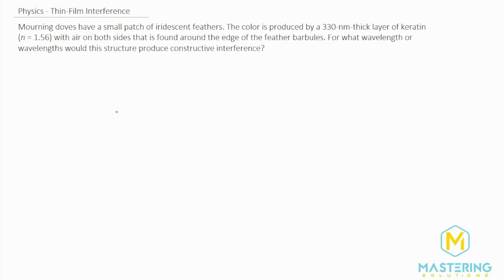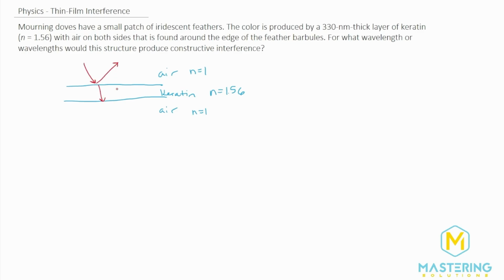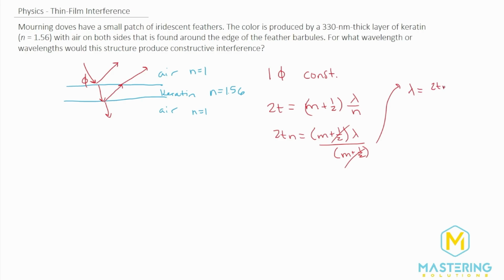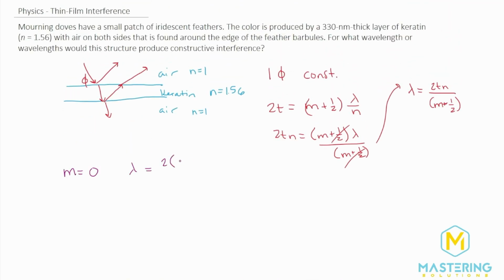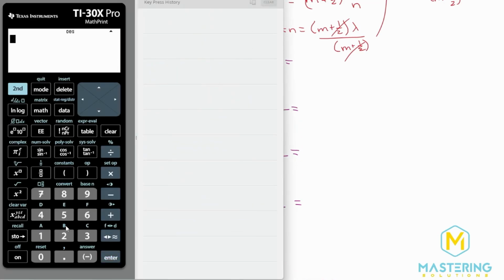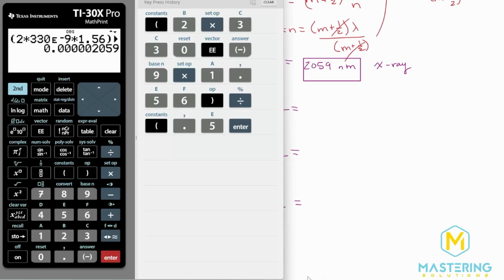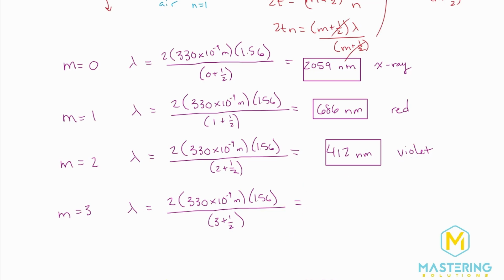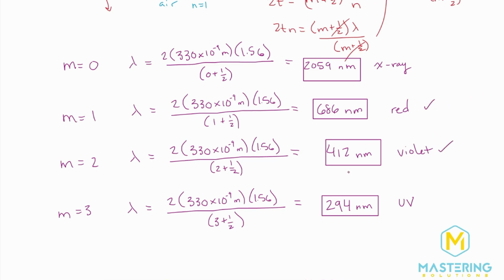17.32 Mastering Physics Solution-"Mourning doves have a small patch of iridescent feathers. The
Mastering Physics Video Solution for problem #17.32 "Mourning doves have a small patch of iridescent feathers. The color is produced by a 330-nm-thick layer of keratin (n = 1.56) with air on both sides that is found around the edge of the feather barbules. For what wavelength or wavelengths would this structure produce constructive interference?"